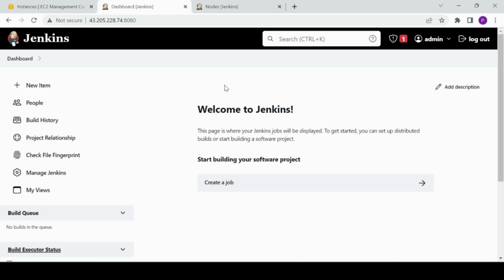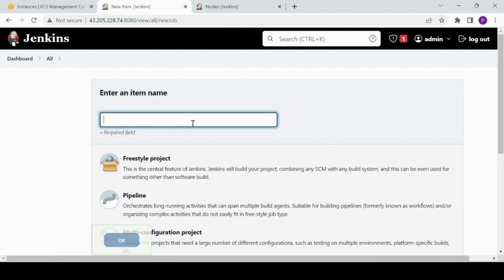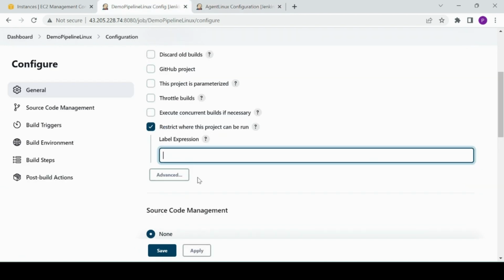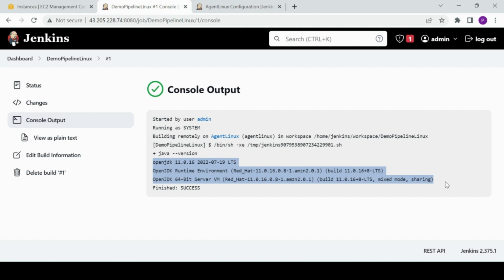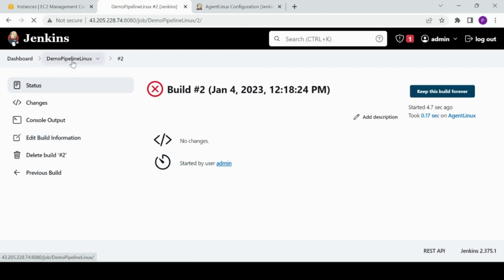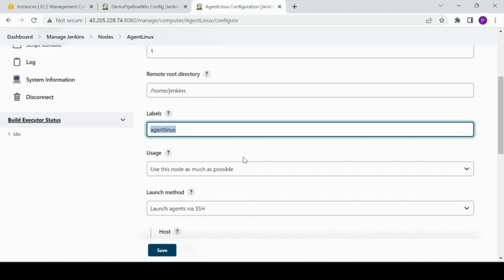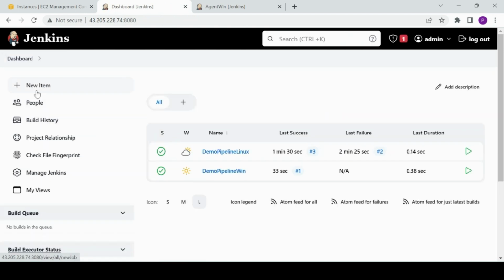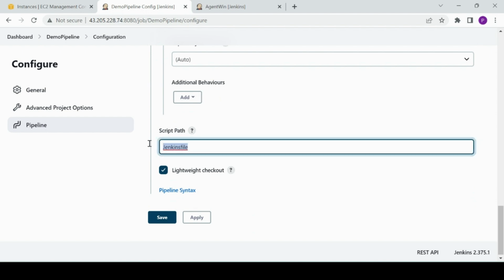Demo - Create Freestyle Pipeline and test with quick job in Jenkins